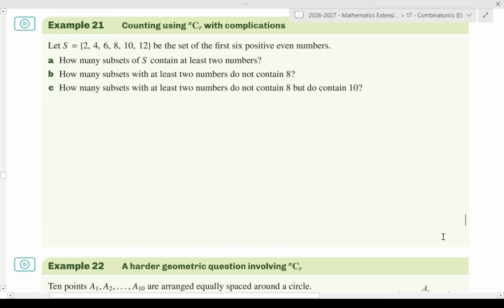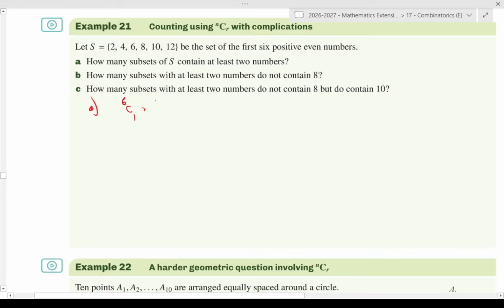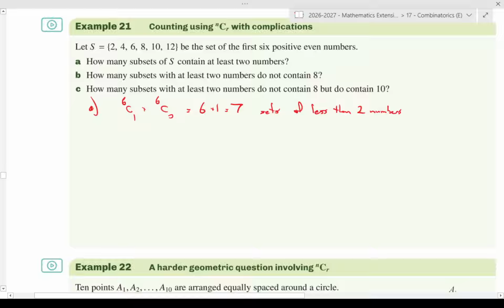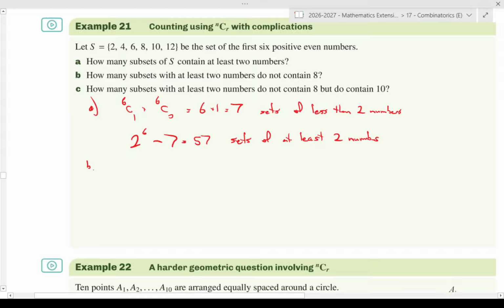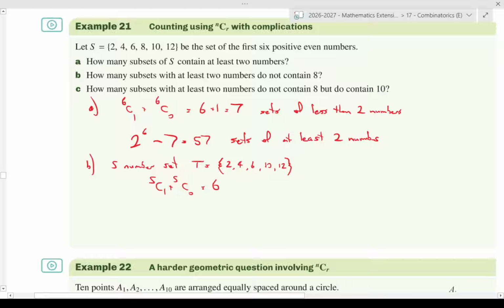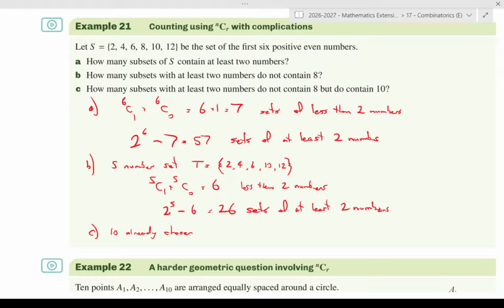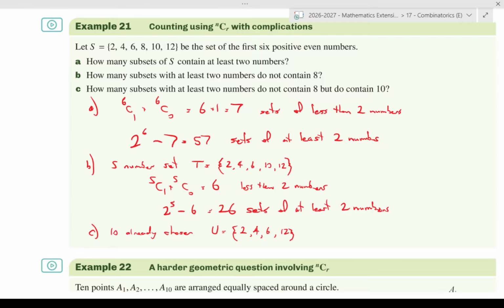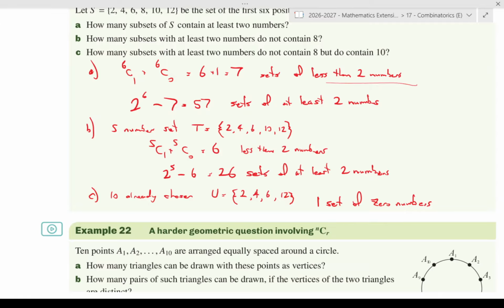Combinatorics Eg 21